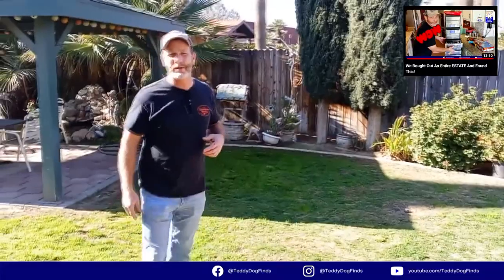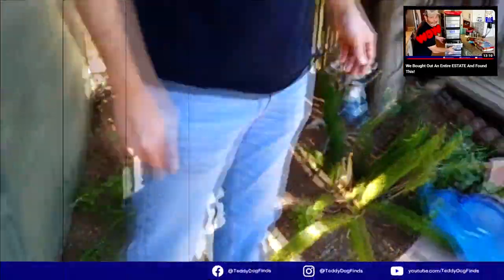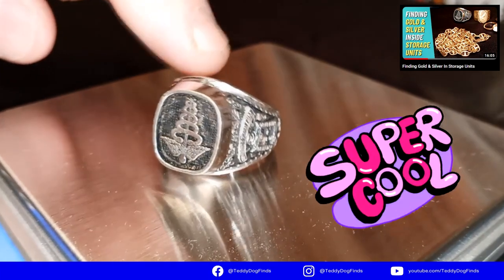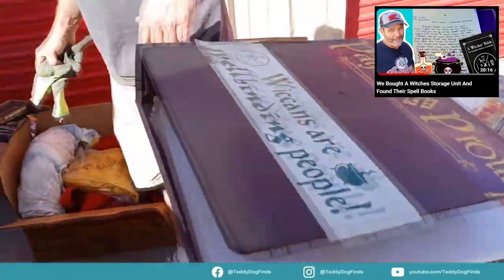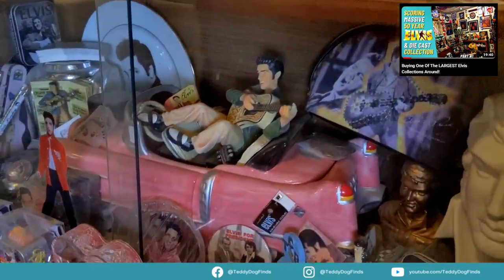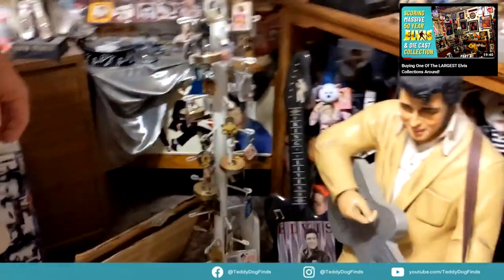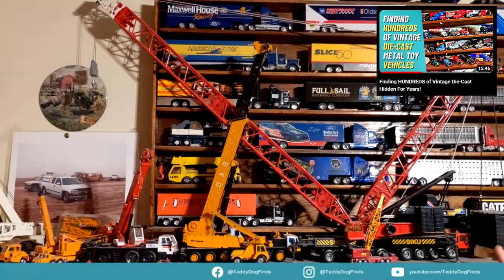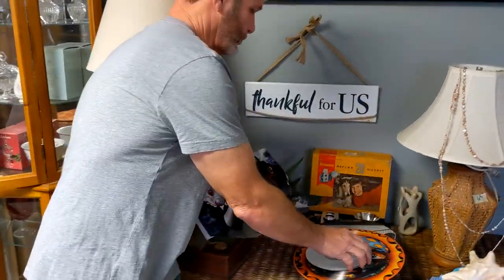Best Storage Locker Scores Of 2022 - Teddy Dog Finds End Of Year Recap Special!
IN TODAYS VIDEO, we look back on our first year here on YouTube by highlighting some of the more unique and fun finds we came across on our treasure hunting adventures.